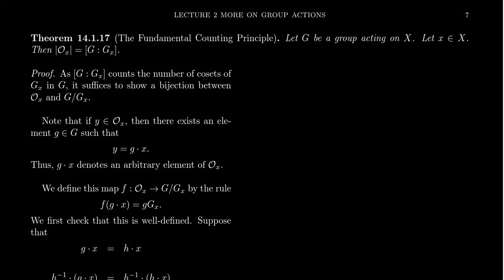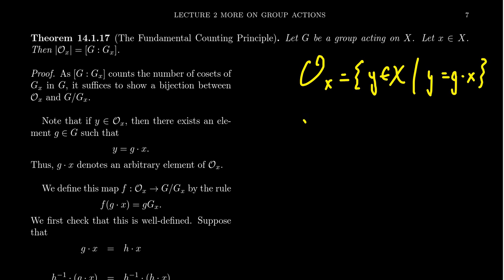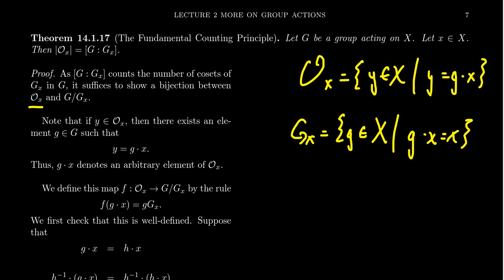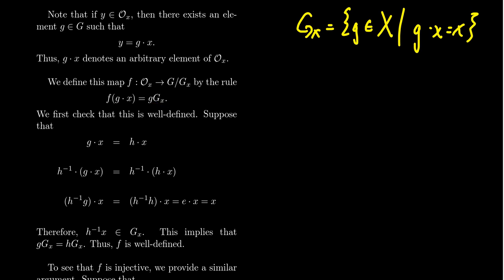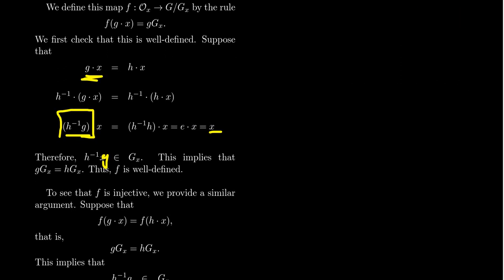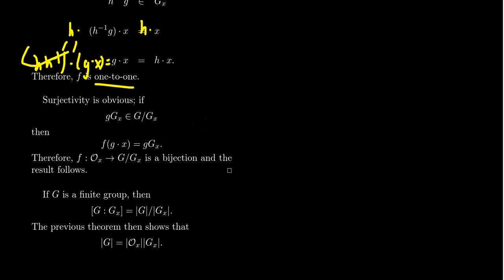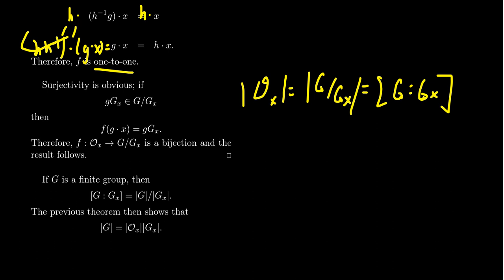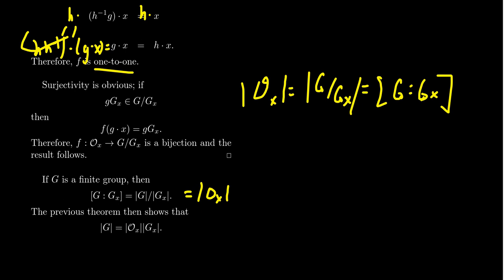The Fundamental Counting Principle (Group Actions)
In this video, we present, with proof, the Fundamental Counting Principle of group actions, that the cardinality of an orbit is equal to the index of its stabilizer.